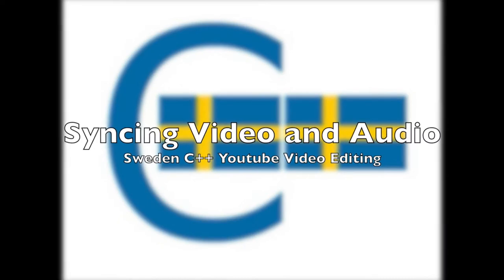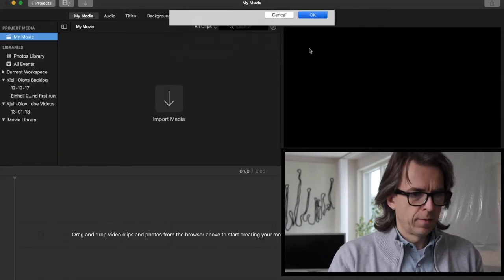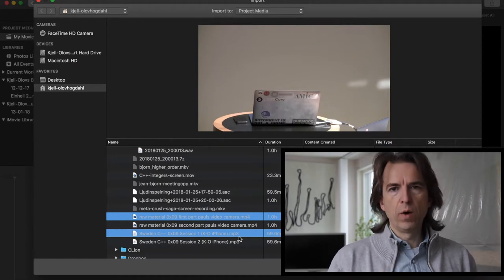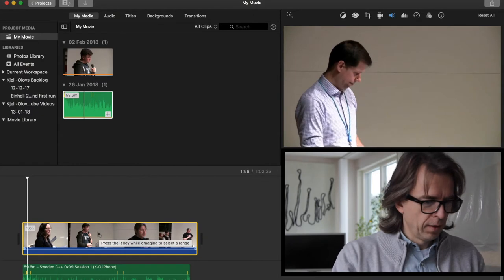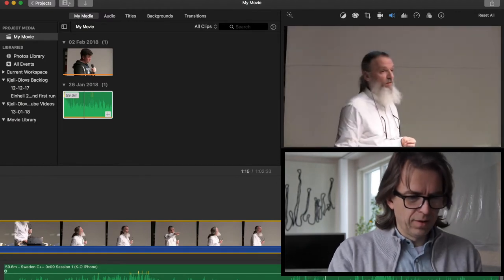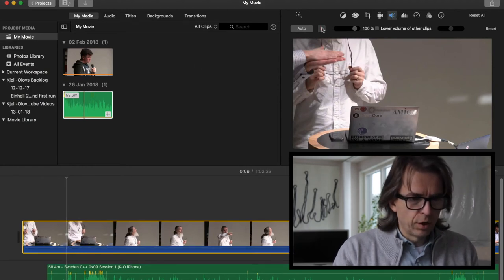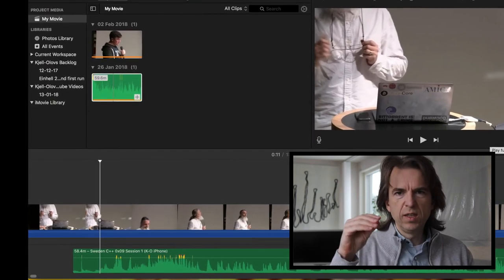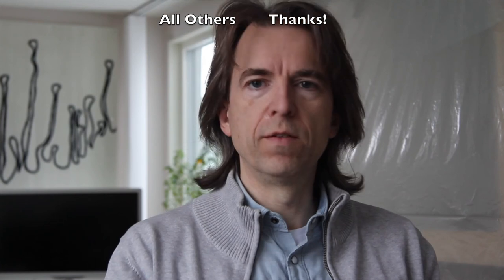Sweden C++ Video Creation Syncing Sound iMovie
SwedenCpp member Kjell-Olov created this short video tutorial about for us about how-to do video rendering.
It describes the basic steps of the rendering we do when we work on our videos for this youtube channel.

Thanks Kjell-Olov!